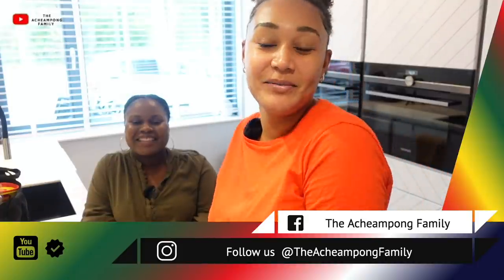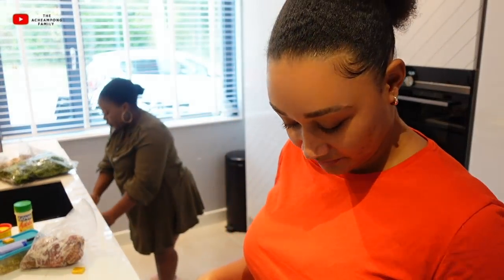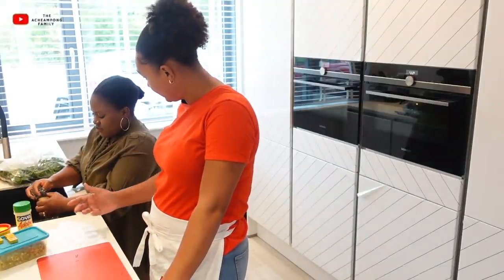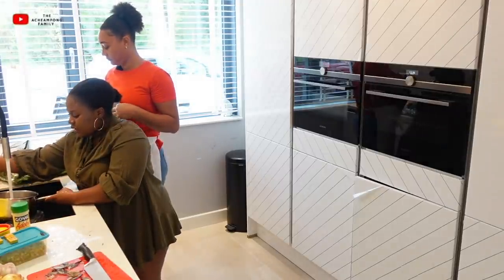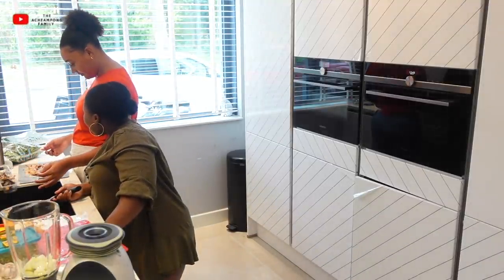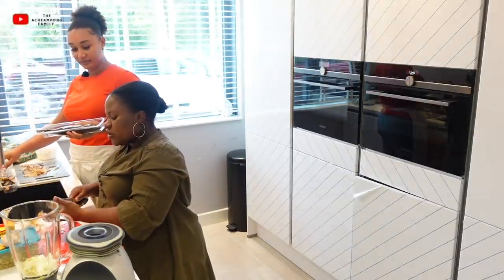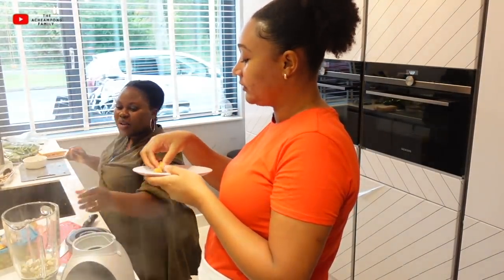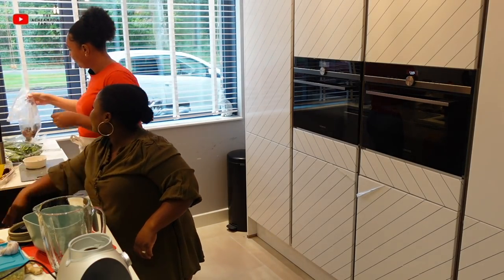COOKING WITH MY COUSIN | LEARNING HOW TO MAKE FITRE DETSI 🇬🇭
In this video my cousin shows me how to cook fitri dessi

Thinking about moving to Ghana? Book a one on one consultation with us!

Gear we use for our videos:

SONY ZV1

RØDE Wireless Go II
RØDE Lavalier Go
DJI Osmo 3 Combo
GODOX LED64
GoPro Hero 7: Black